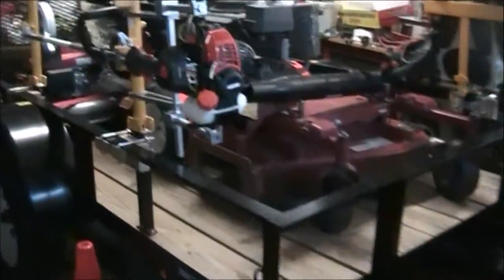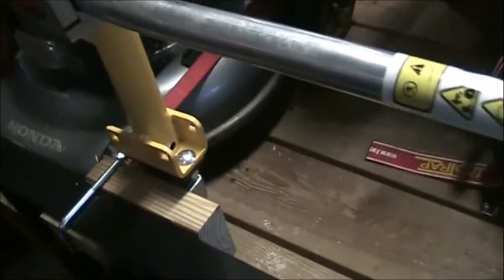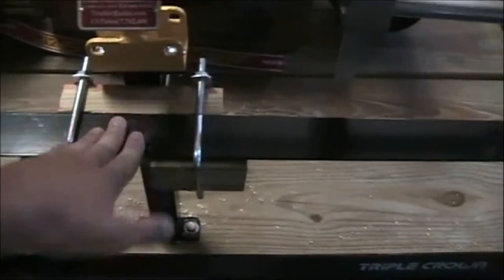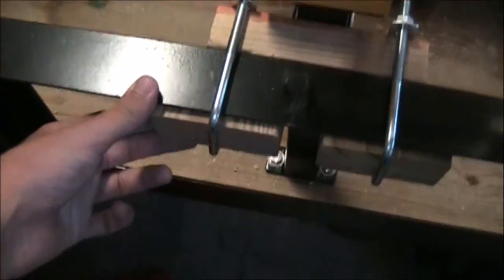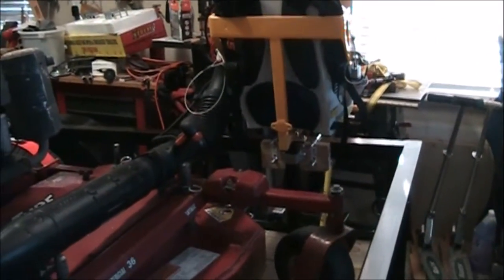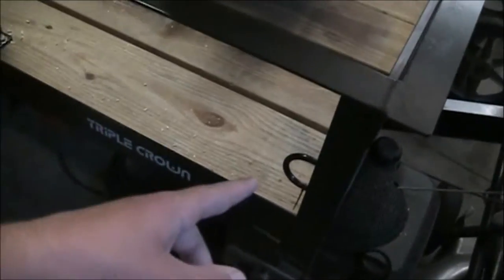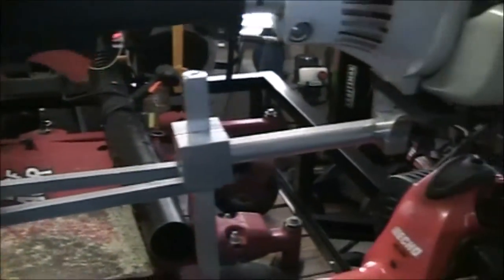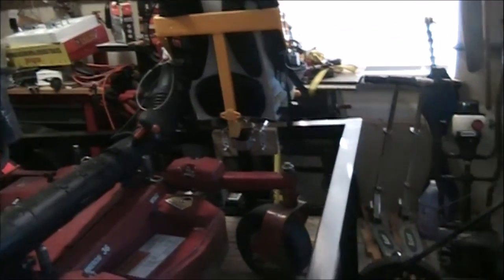Lawn Care Vlog #12 - Racks on the trailer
Several people have requested that I do a full setup video. I will be sure to get that done when I have the trailer attached to the pickup truck so you can see that also.

Want me to do a review of your product on my channel?